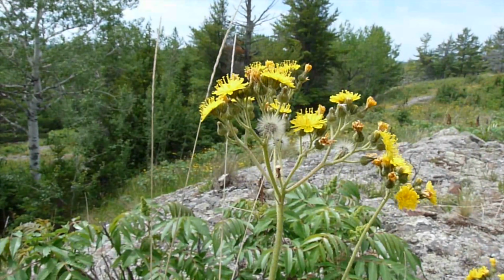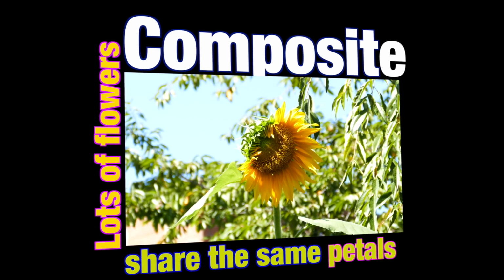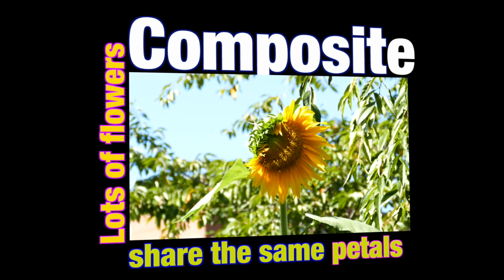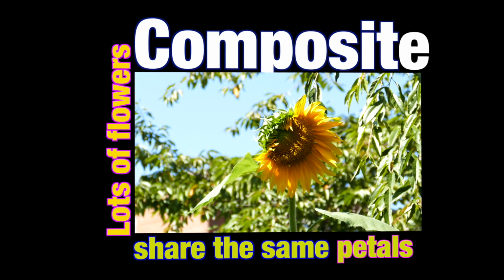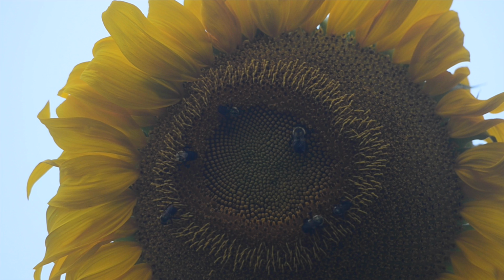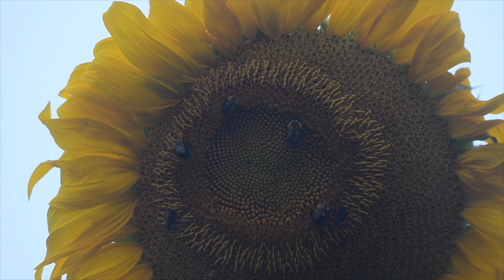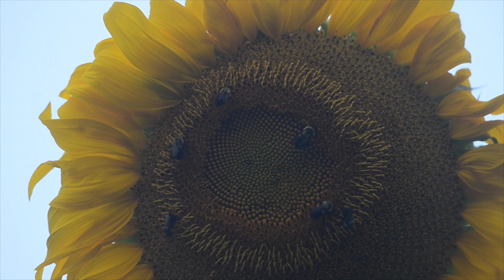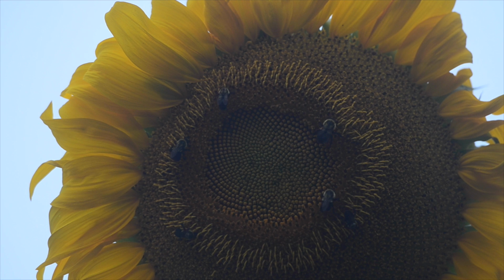3_851 Flower Arrangements 2017 893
Follow-up questions.  What are the advantages and disadvantages of each flower arrangement?